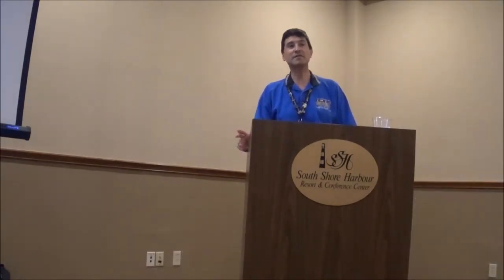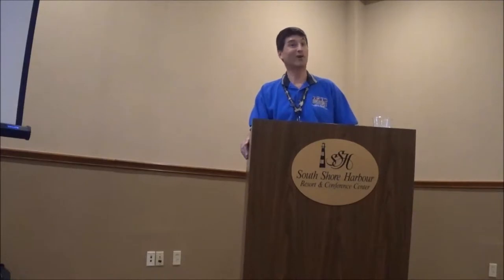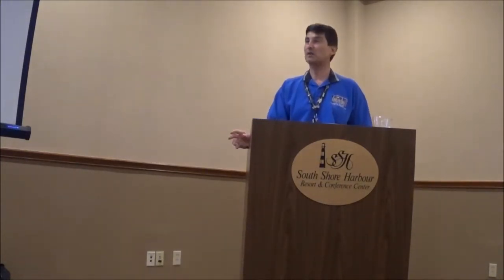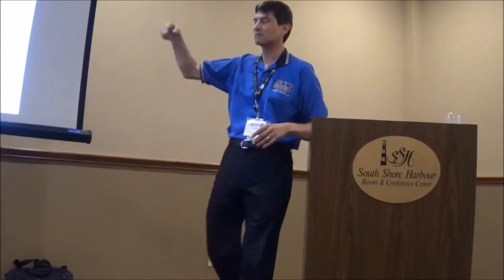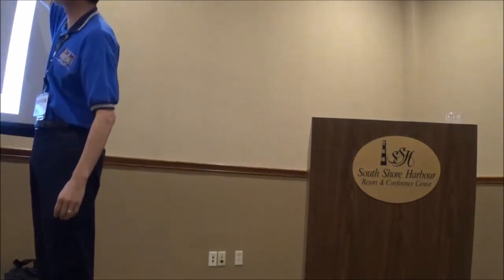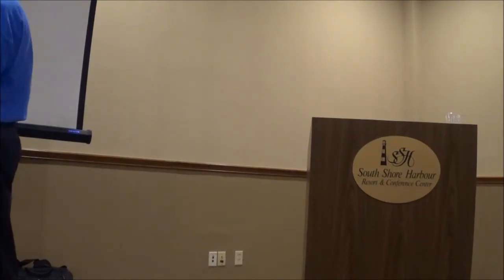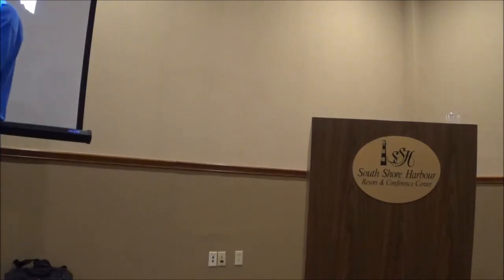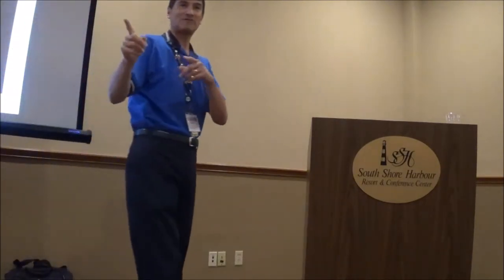Chip Shepherd - ISS Projects at NASA/Johnson - 17th Annual International Mars Society Convention